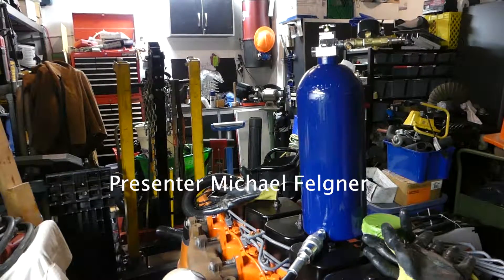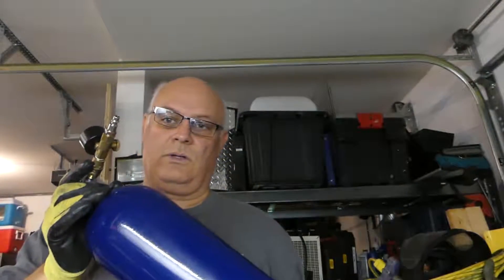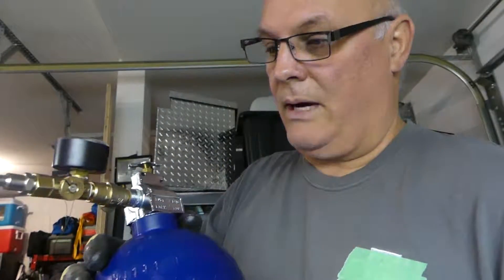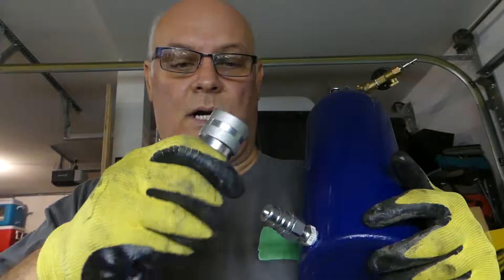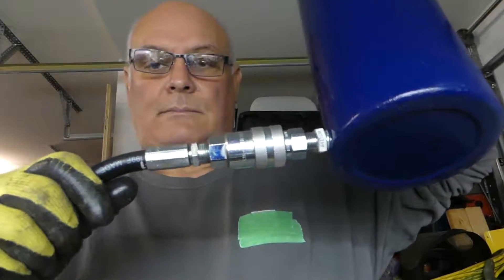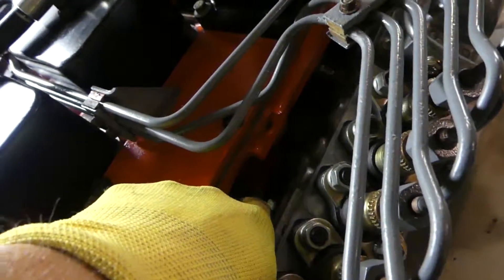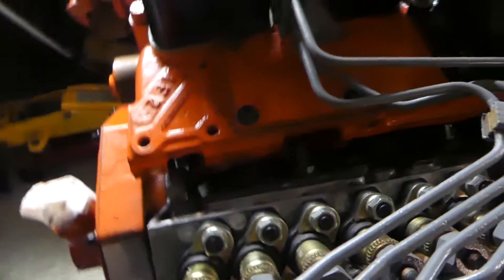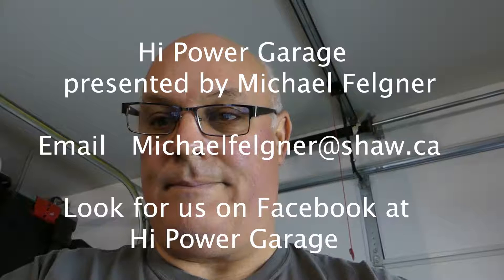Engine Pre Oiler (revised)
DIY Engine pre-oiler, loads oil into engine oil galleries before first start. Designed for Cummins 12 valve diesel, but will work on any engine.